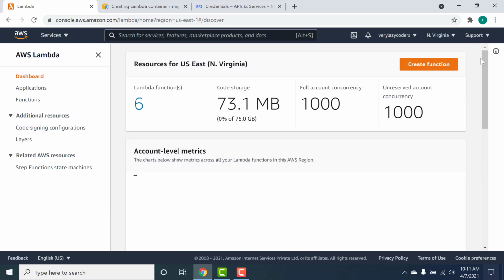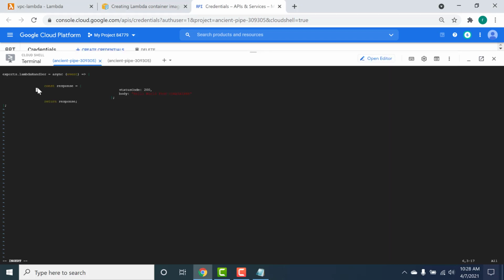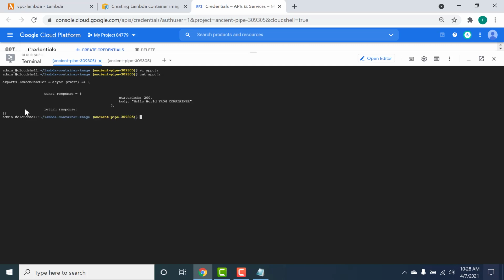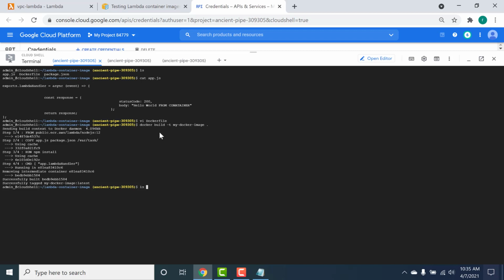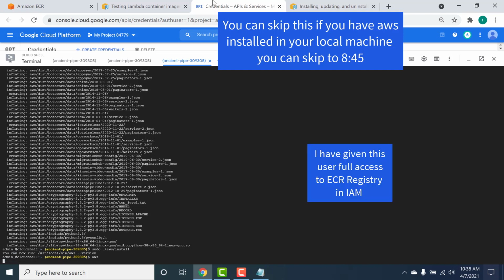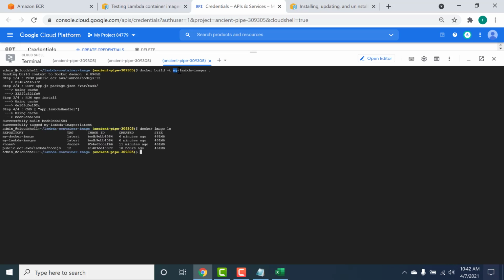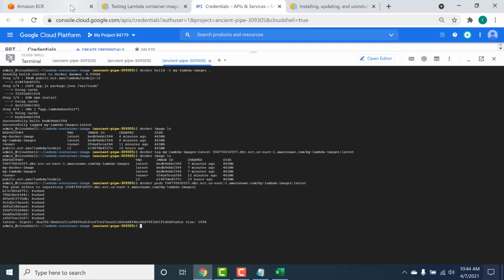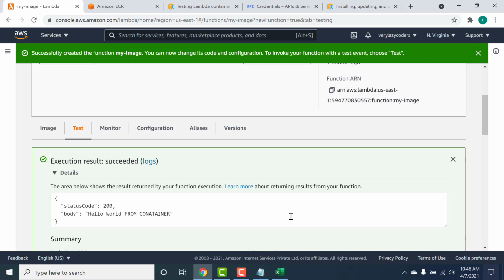Create a AWS lambda function using aws provided container in NodeJS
This will be a two-part series on how you can create a lambda using container images

In the first part, we will be using AWS provided custom container  image to create AWS Lambda function

AWS provides custom container images for the following languages
Lambda provides base images for the following runtimes:

Node.js

Python

Java

.NET

Go

Ruby

Please refer :

Chapters:
0:00 introduction

1:38 create an application in local

7:20 Create a new container registry repo

8:08 install AWS CLI: optional

8:45 push image to container repo

10:38 create a lambda using the container image